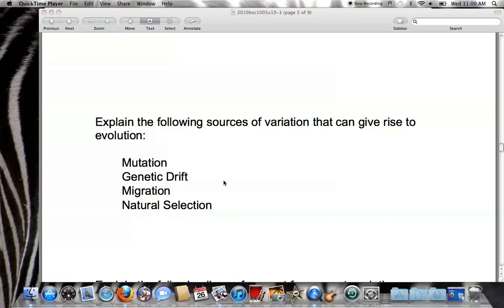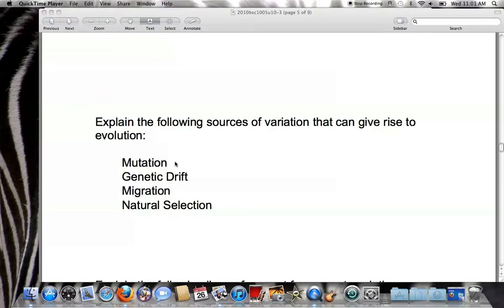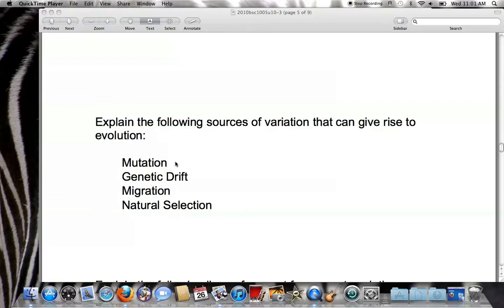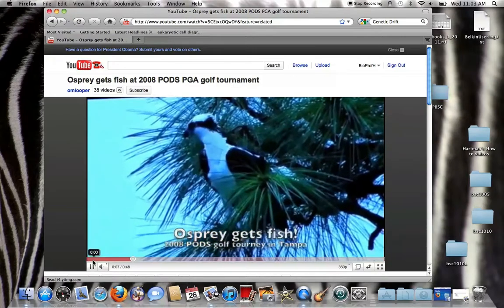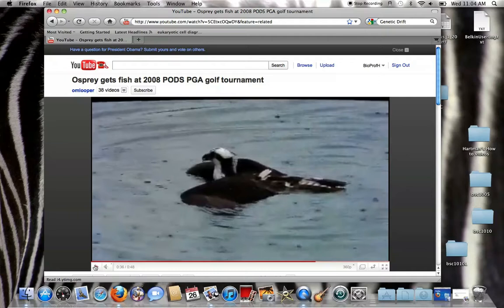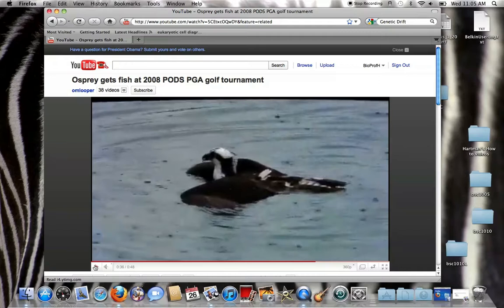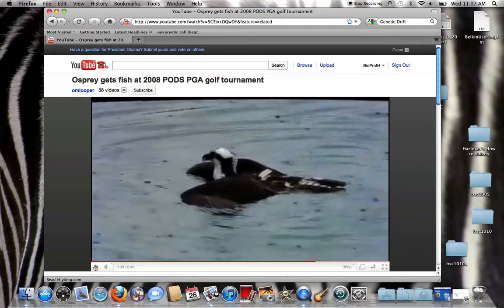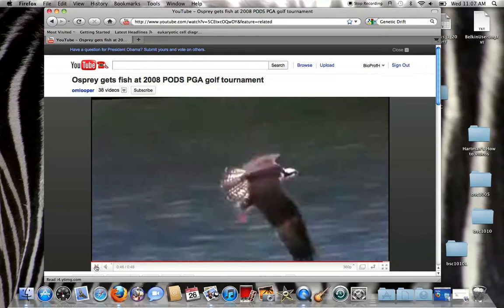U1 Evolution in action Genetic Drift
This video explains mutation and genetic drift, two sources for evolution to occur in populations.